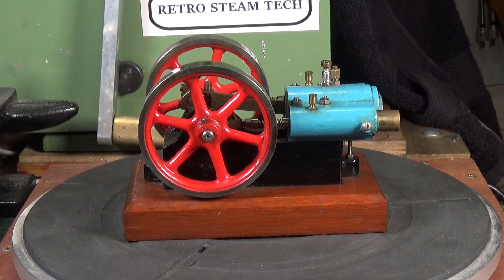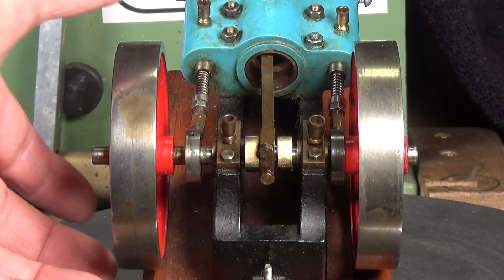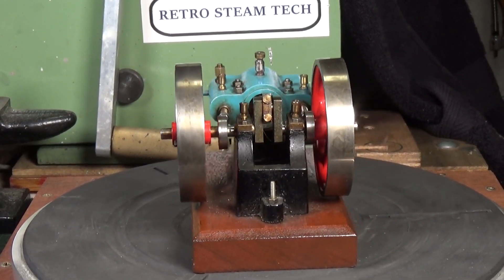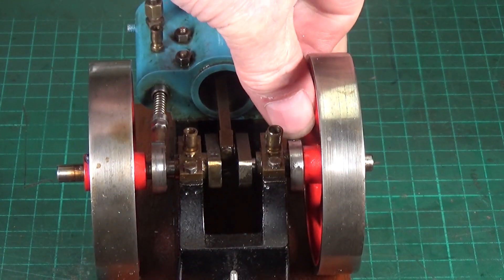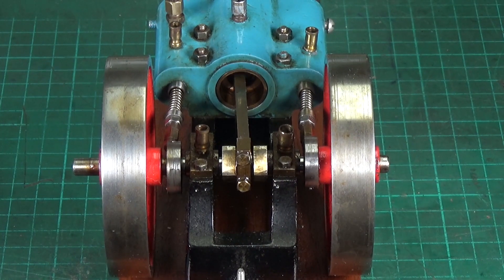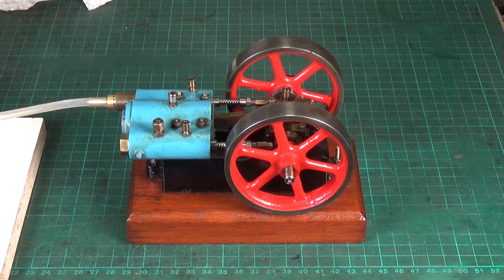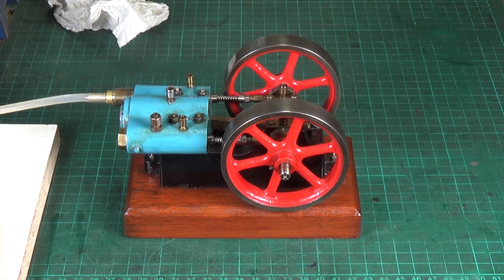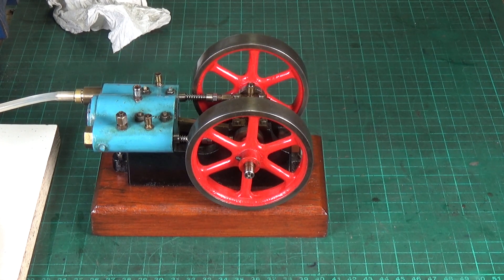Jowitt Poppet Valve Model Steam Engine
A nice example of a Jowitt Poppet Valve Model Steam Engine.